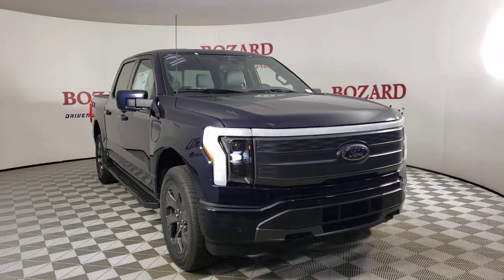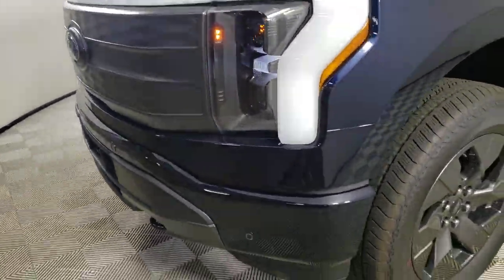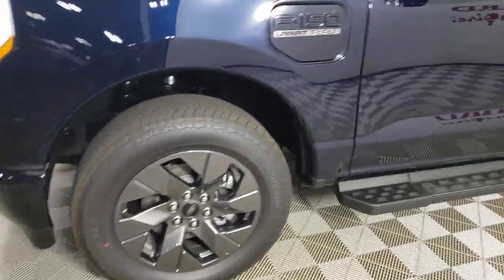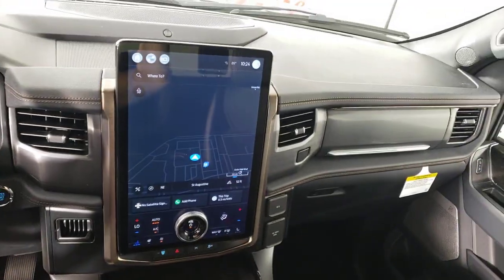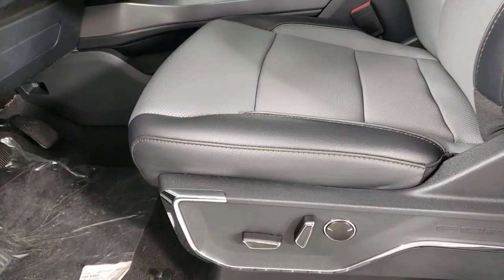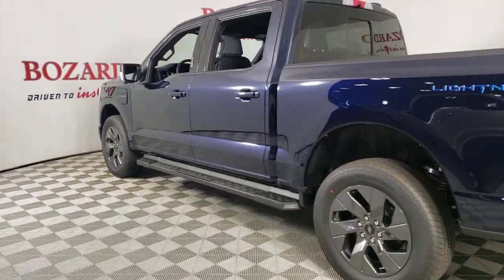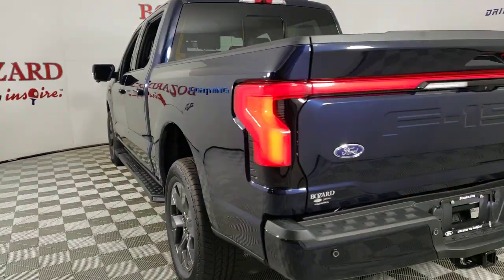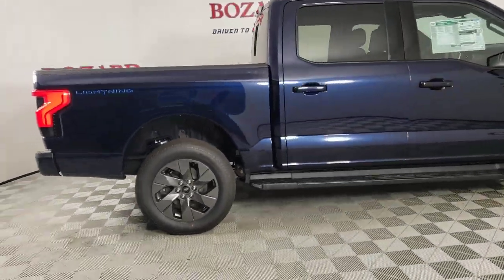2023 Ford F-150 Lightning Jacksonville, Daytona Beach, Orlando, St. Augustine, Near Me FL 232548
Antimatter Blue Metallic New 2023 Ford F-150 Lightning  available in Jacksonville, Florida at Bozard Ford Lincoln. Servicing the Daytona Beach, Orlando, St. Augustine, Near Me, FL area.